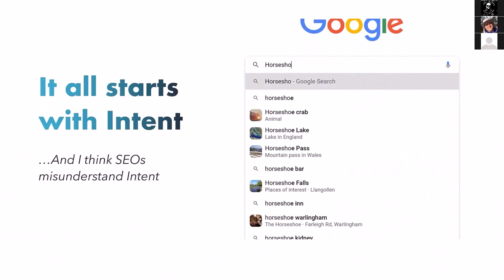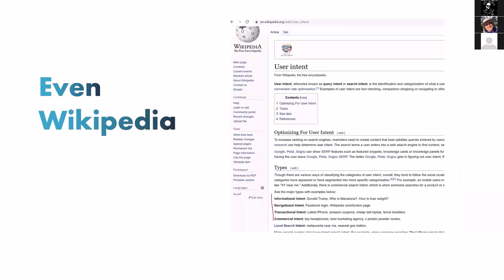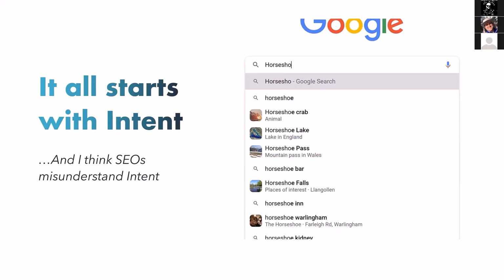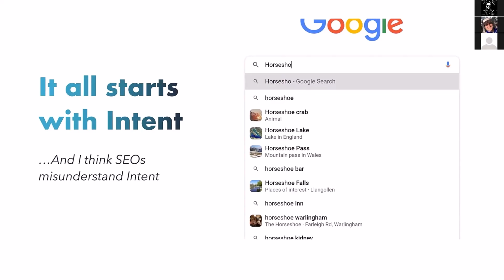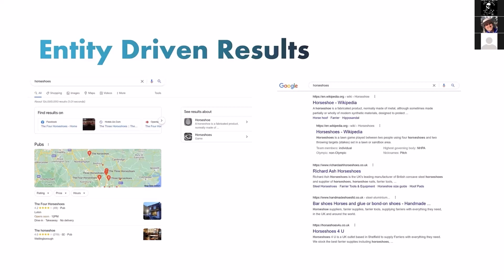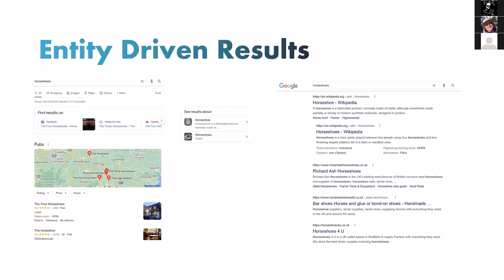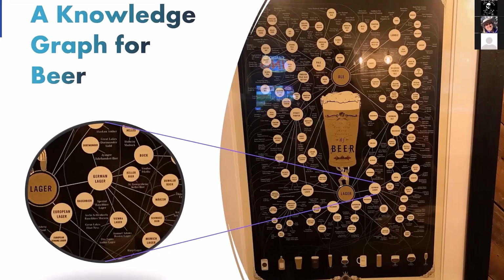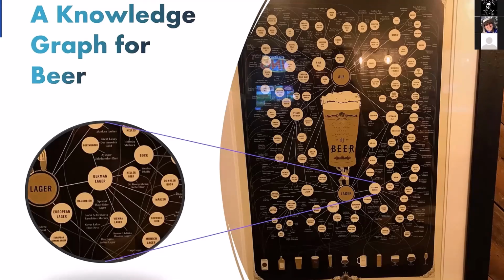Topic Clusters for SEO PT 2 - Dixon Jones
Topic Clusters for SEO PT 2

In this video, we delve deeper into Entity SEO and topic clusters for SEO. A topic cluster is a collection of related keywords that are used to improve your ranking in search engines. We'll talk about how to create topic clusters and how to use them to improve your SEO.

You will also learn what Google is doing with topic clusters and entities.

If you're doing successful SEO in 2023, then you have an understanding of how topic clusters work. Creating semantic clusters, topic clusters, and the semantic relationships between them will help you rank higher in search engines. This is a Heavy Hitter Club webinar that you won't want to miss!

If you want to watch the rest of this webinar, go make a donation and get access to all of the past charity webinars as well as the ones starting on Wednesday, April 26th, at 7pm Eastern